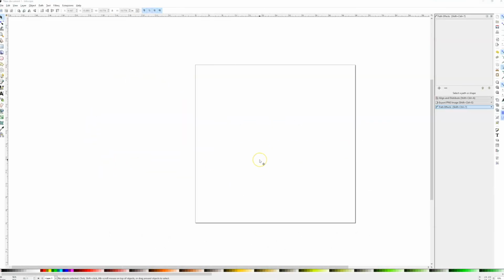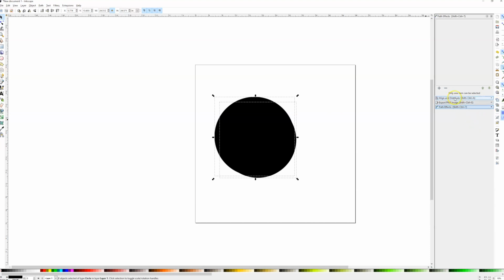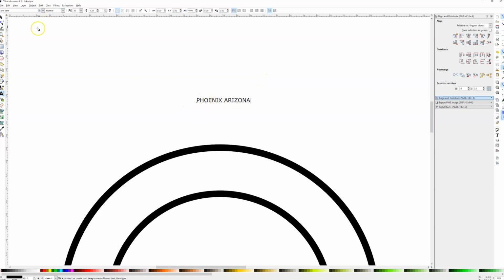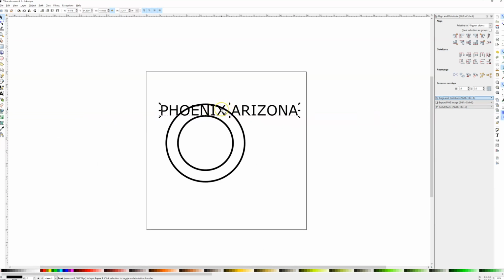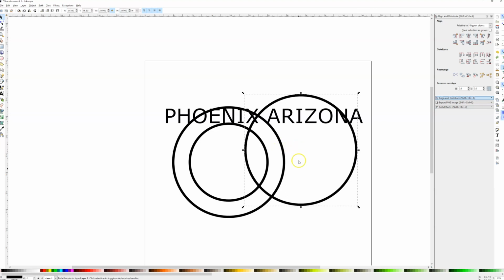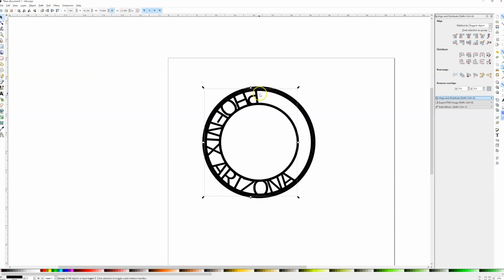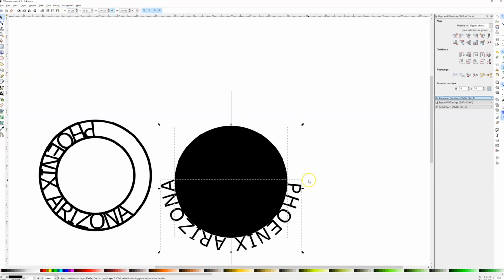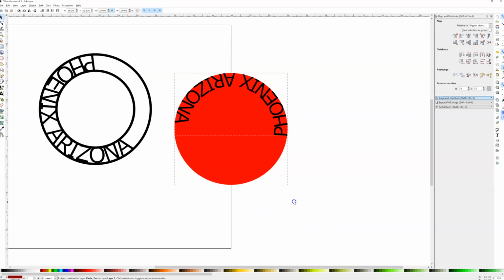MyPlasm Wrapping Text Inside & Outside of Circle - Squickmon's Engineering & Automation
Instructional video about how to wrap text inside and outside of a circle in MyPlasm. To be used in the CNC Plasma Cutting Process. Video made by Squickmon's Engineering & Automation.